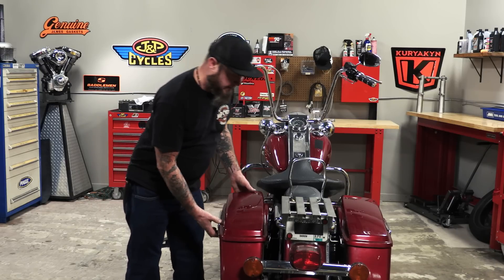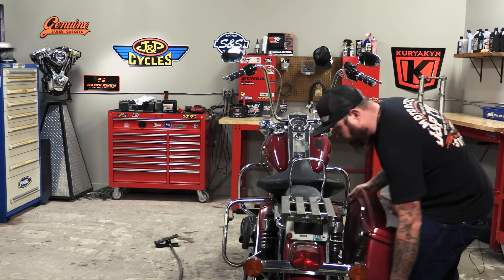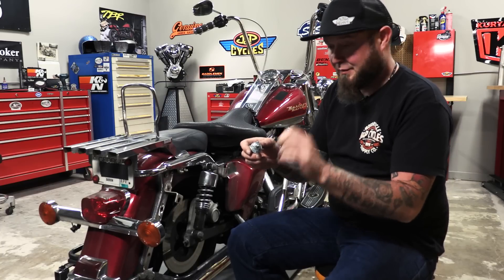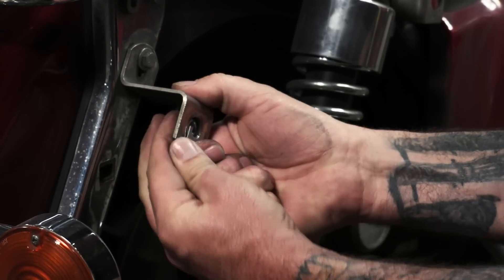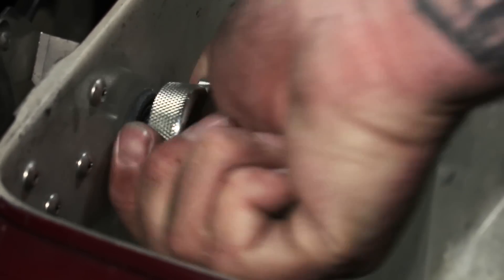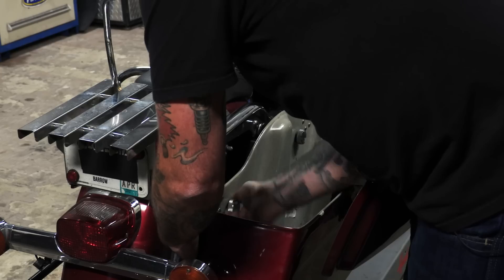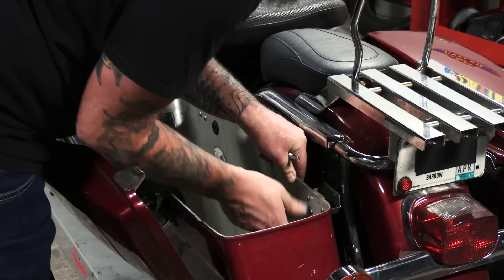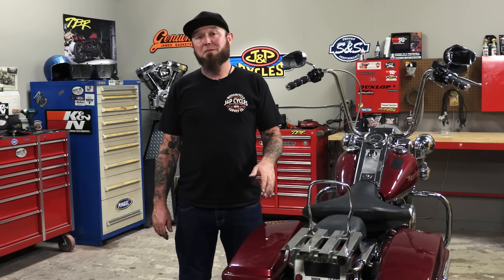Reda Innovations Saddlebag Posi-Locks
• The Reda Saddlebag Posi-Lock is a true breakthrough in attaching your saddlebags to your bike
• Never before has there been a quick release with a 100% anti vibration mechanism that will never ever allow your bags to come off for any reason
• Finally you can have 100% confidence your bags are securely mounted to your bike
• The Reda Saddlebag Posi-Locks are a genius way of attaching your bags to your bike
• The genius is in the threaded one piece thumbscrew that has 2 ball detents inserted past the threads of the thumbscrew, once the thumbscrew is screwed in past the bolt you flip the tab down and it locks the 2 balls in the "OUT" position thereby not allowing the thumbscrew to back out due to vibration